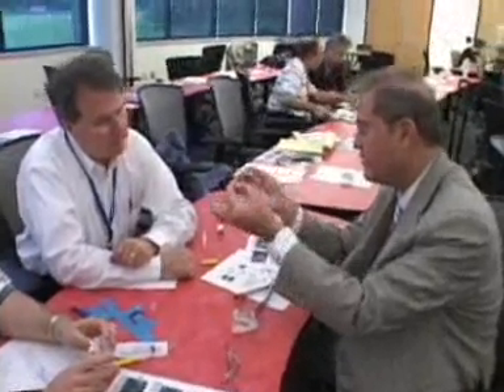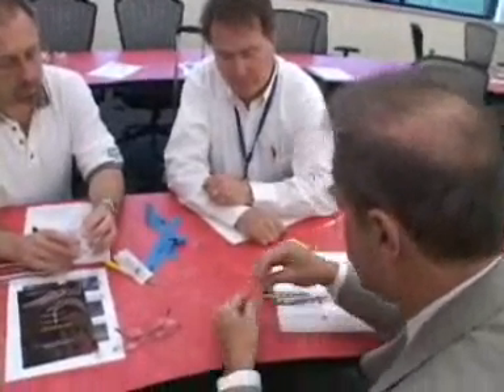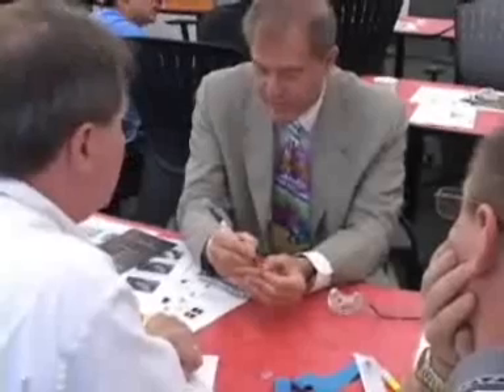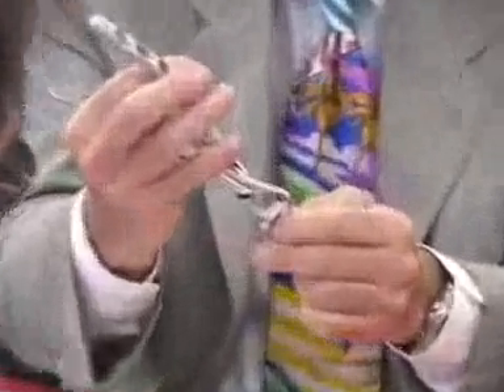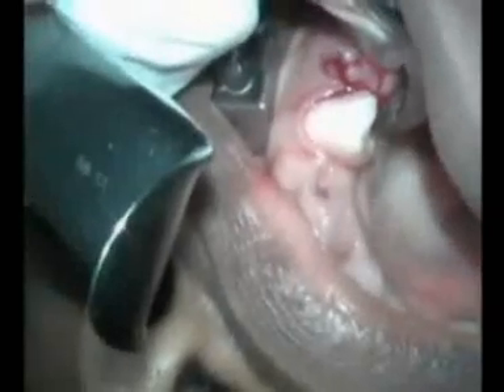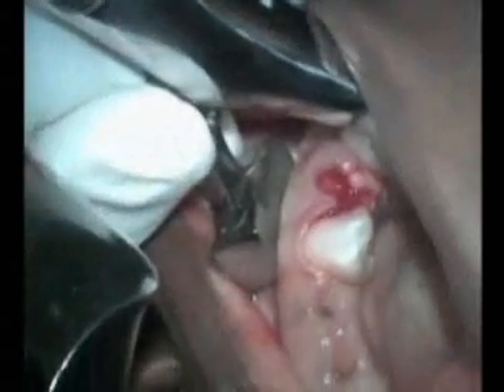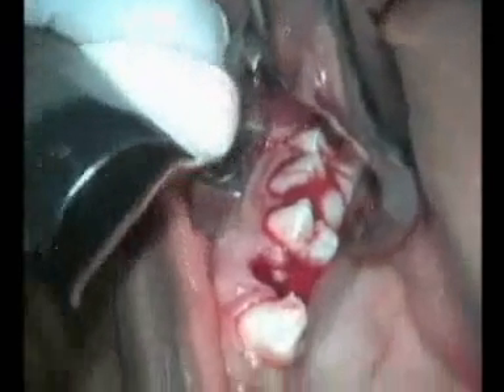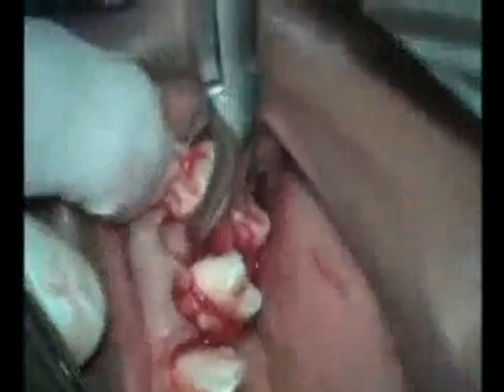Physics Forceps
Extraction